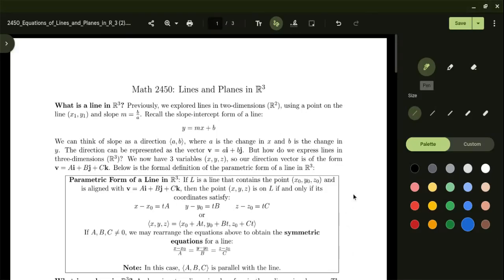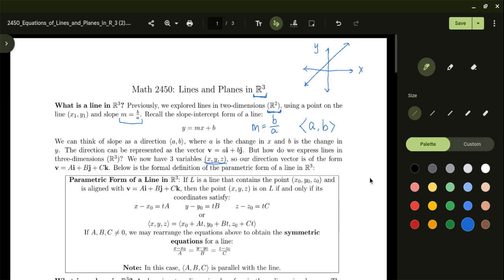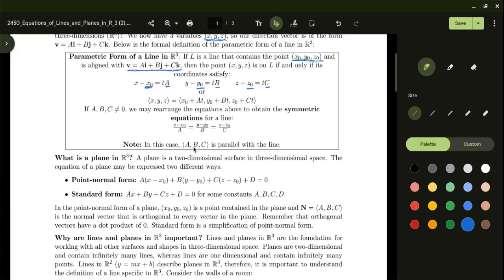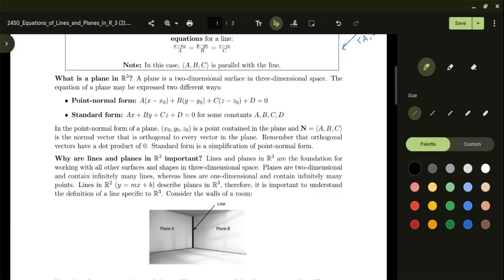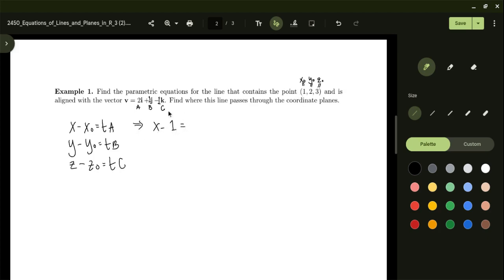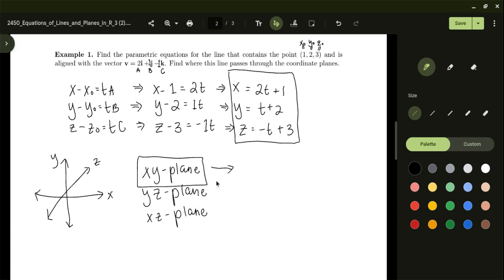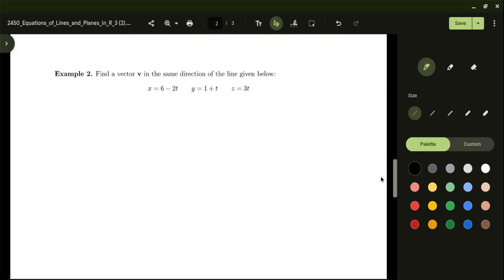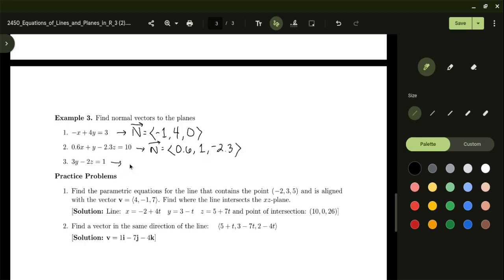TTU Math 2450 Lines and Planes in 3 Dimensions Video